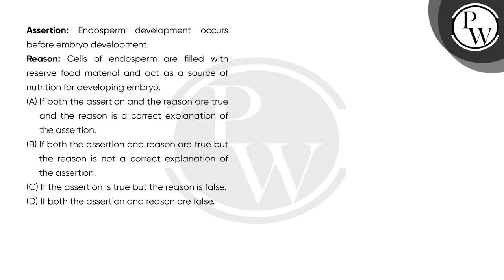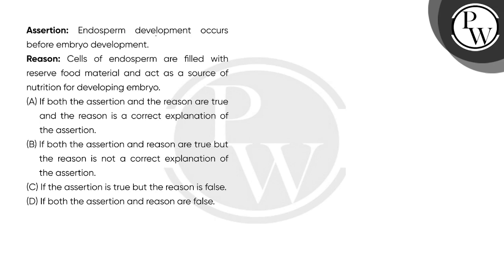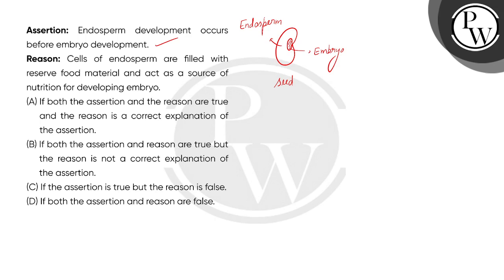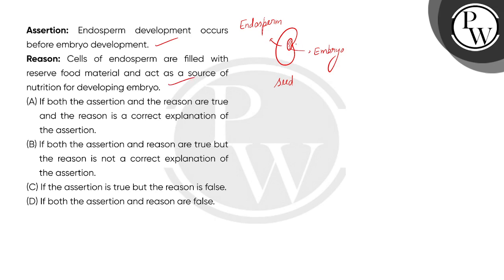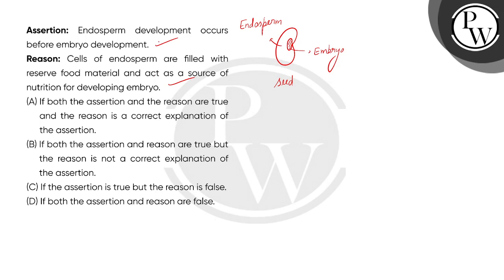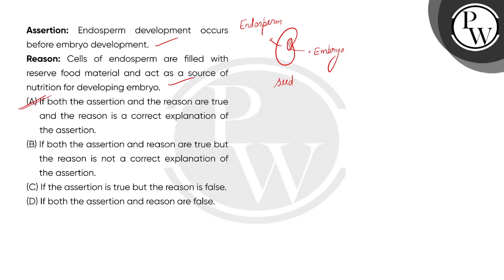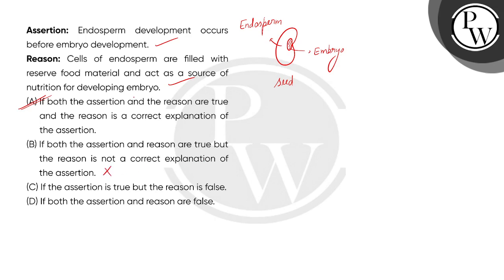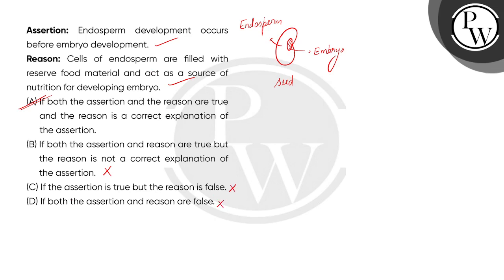Assertion: Endosperm development occurs before embryo development.\nReason: Cells of endosperm a....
Assertion: Endosperm development occurs before embryo development.\nReason: Cells of endosperm are filled with reserve food material and act as a source of nutrition for developing embryo.